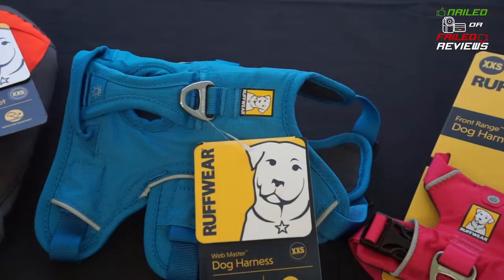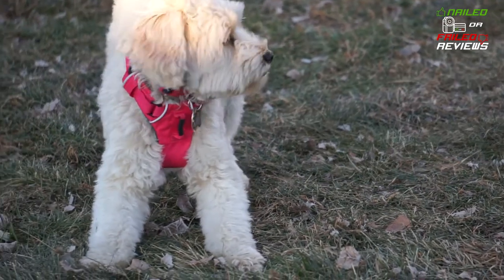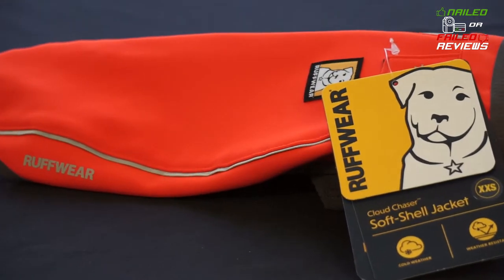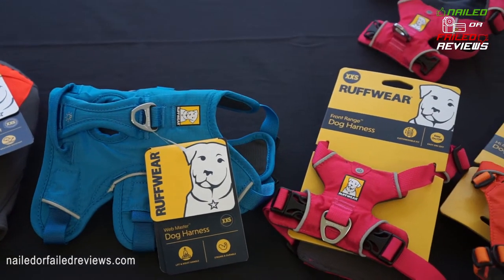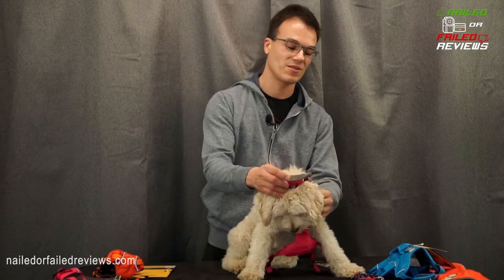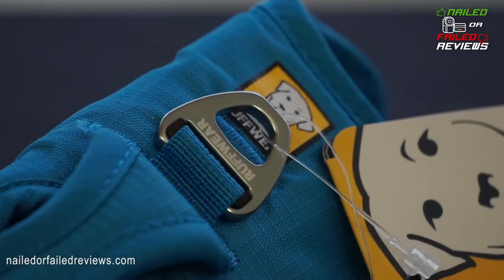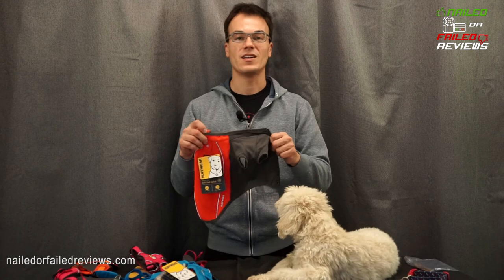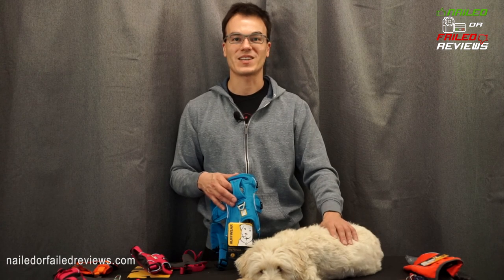Ruffwear Dog Harness High & Light vs Front Range vs Web Master Harness Sizing and Review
Ruffwear is one of the most popular dog brands out there with their full line of dog gear and clothing. Some of the best dog harnesses on the market are made by Ruffwear and today we're going to show you the differences between their three most popular dog harnesses.

Picking out a dog harness and getting it sized correctly is one of the most important aspects of using one instead of just a collar. Today we'll walk you thru three dog harnesses from Ruffwear; the Ruffwear Hi & Light, Front Range and Web Master Harnesses. We'll start the video by showing you the differences between each harness and then we'll show you how they fit on Angel. Keep in mind that this is a comparison of not only the harnesses, but the sizing that Ruffwear goes by and in our case the XXS size.

- Comparison Between Ruffwear High & Light, Front Range and Web Master Dog Harness 1:05
- How a Dog Can Slip Out of a Regular Dog Harness 6:03
- Ruffwear High & Light Harness Review and Sizing 8:34
- Ruffwear Front Range Harness Review and Sizing 10:22
- Ruffwear Web Master Harness Review and Sizing 16:14
- Ruffwear Cloud Chaser Dog Jacket Review and Sizing 21:21